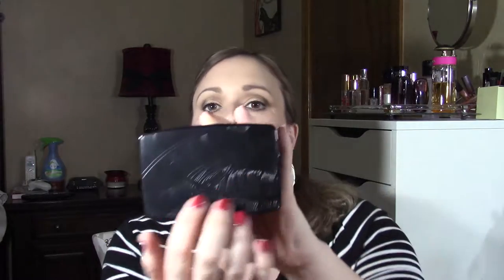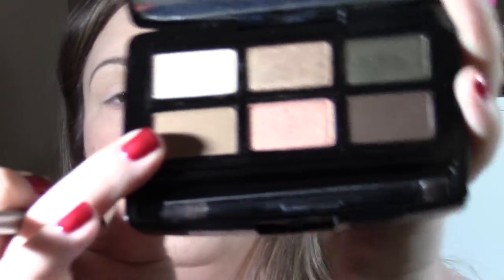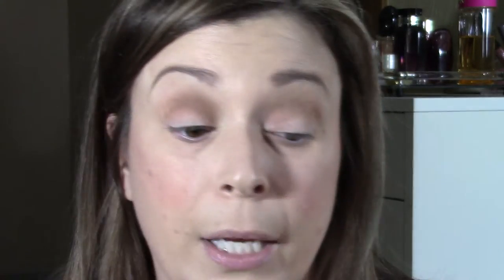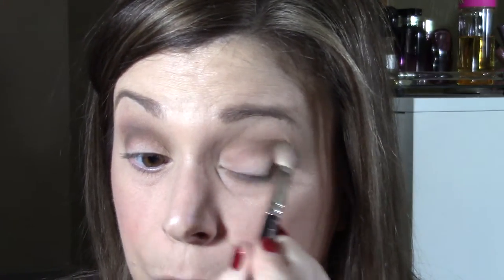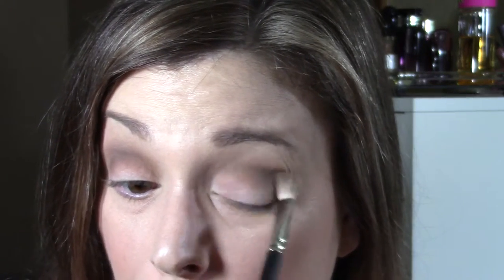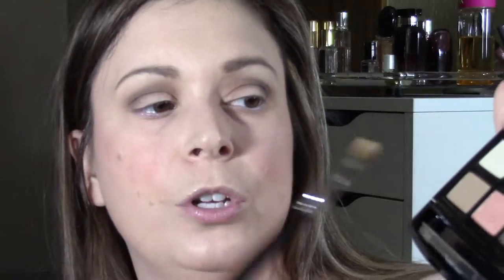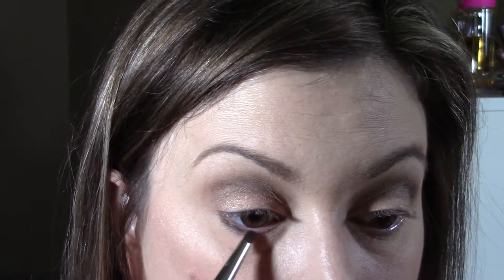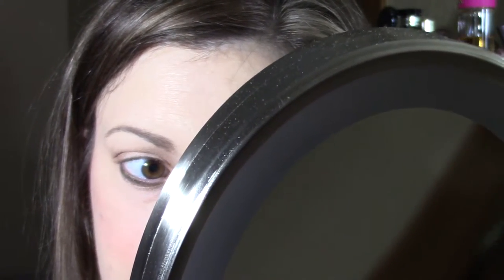GRWM Butter London Natural Charm Palette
This is GRWM/first impression of the butter London eye palette in natural charm. I used an eye primer in this video but have since used this shadow without a primer and it stayed on all day at work! I was very impressed!

Tracers34 on instagram and twitter
Snapchat Tacers34 (yes no R misspelled when made acct)